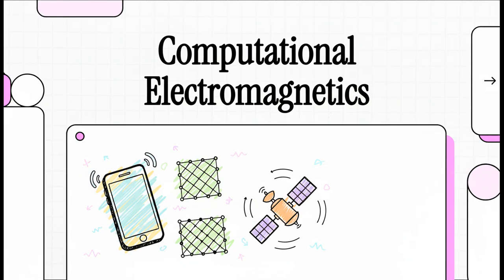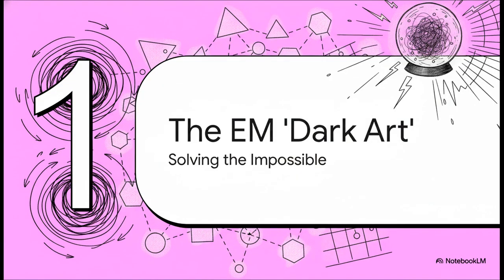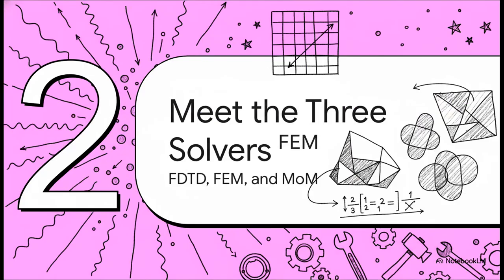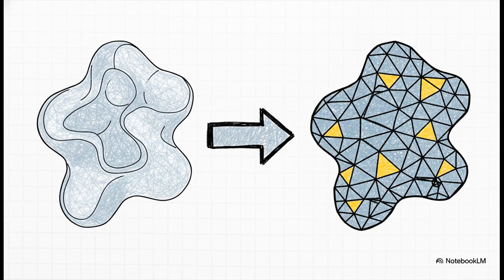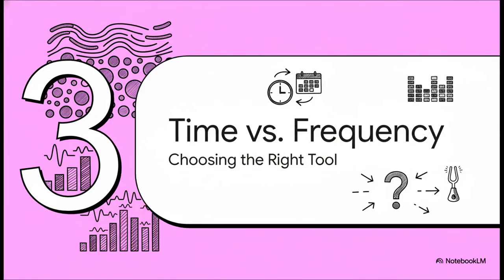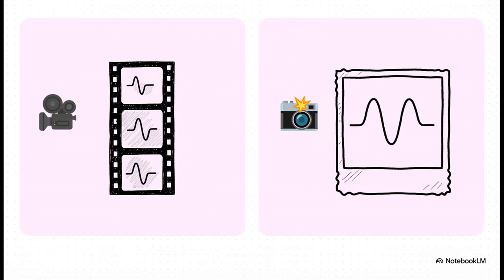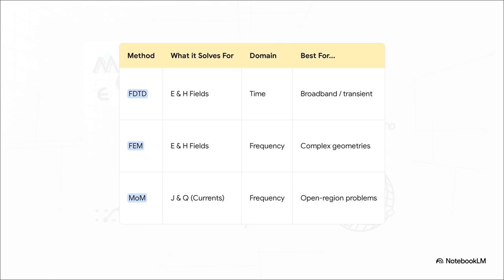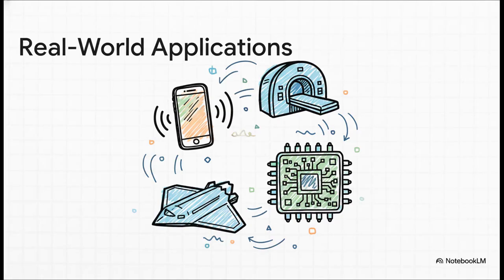Computational Electromagnetics Part1